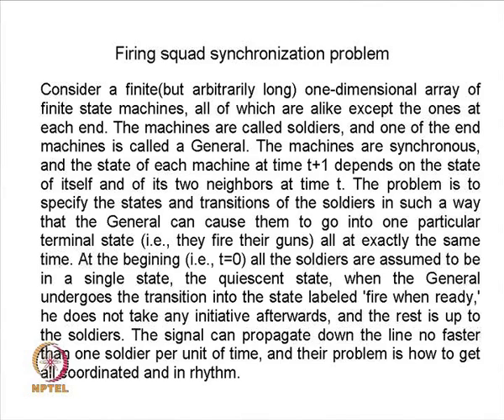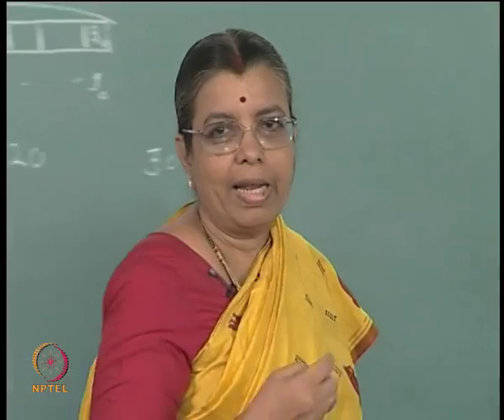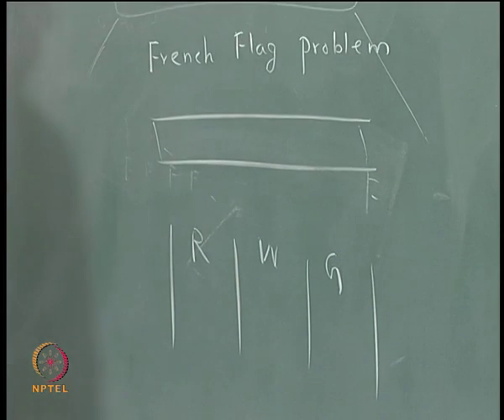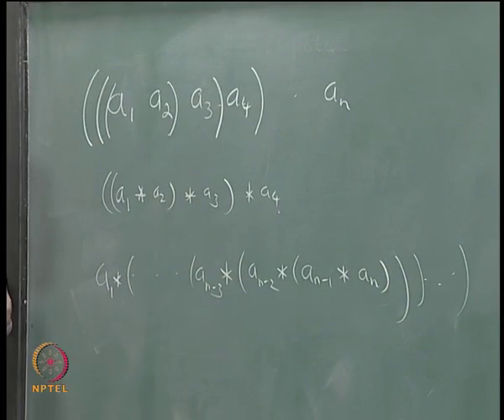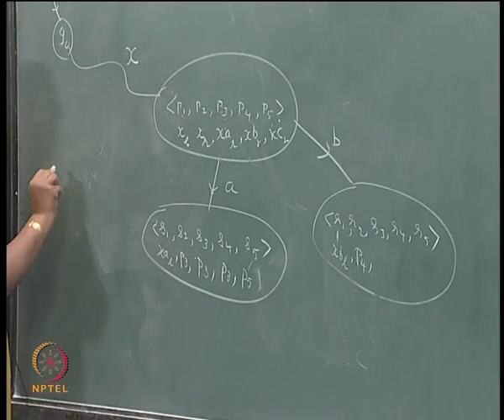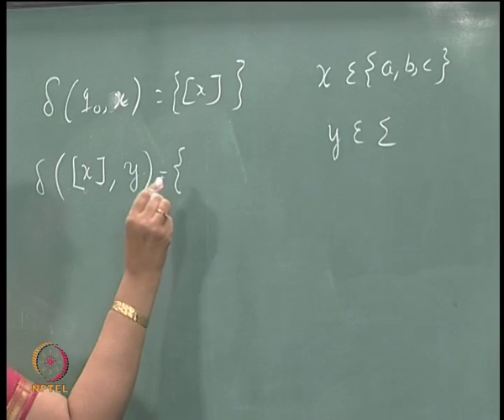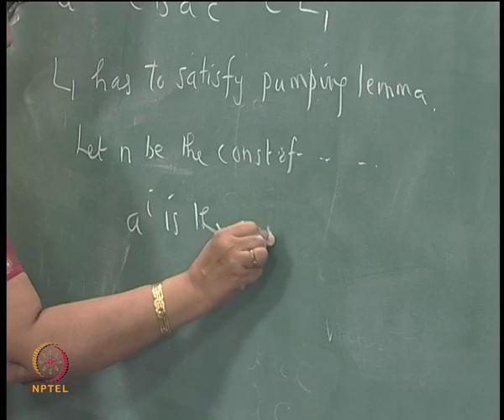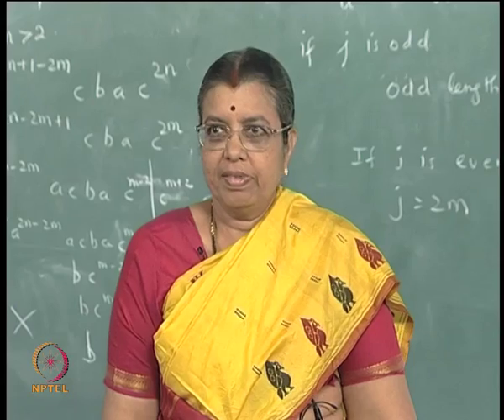Mod-04 Lec-25 PROBLEMS AND SOLUTIONS - III